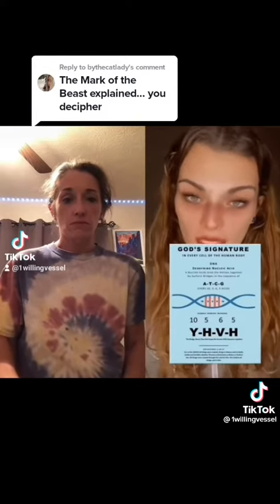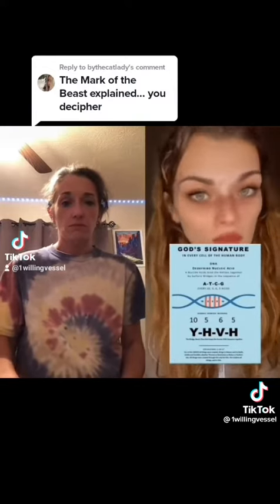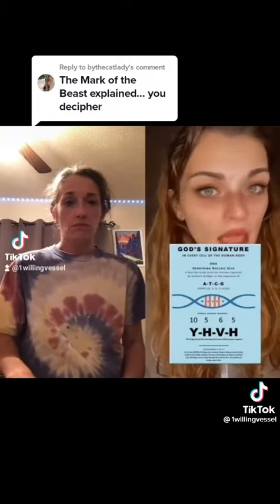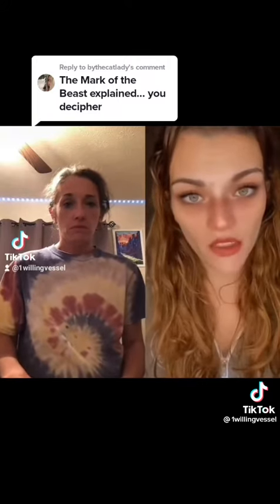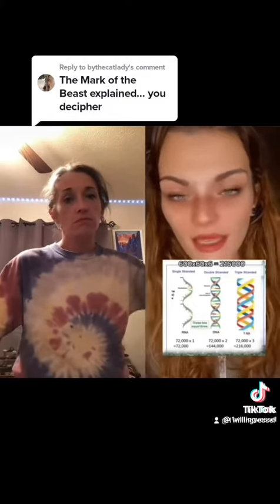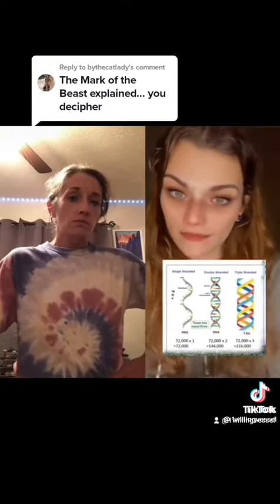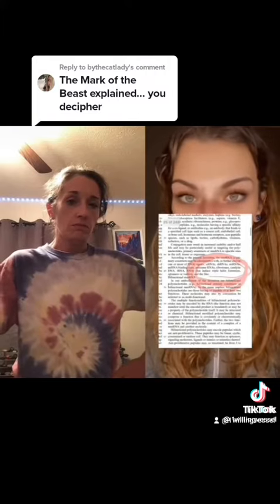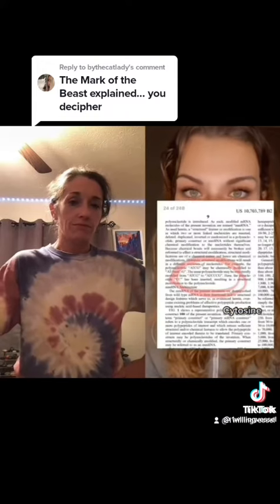Right Handed Double Helix DNA/ Gods Signature